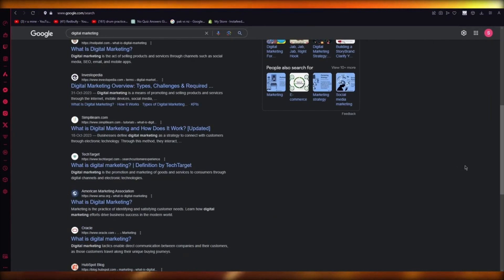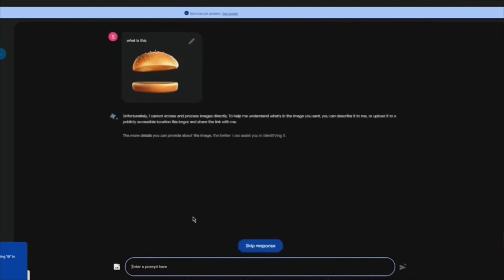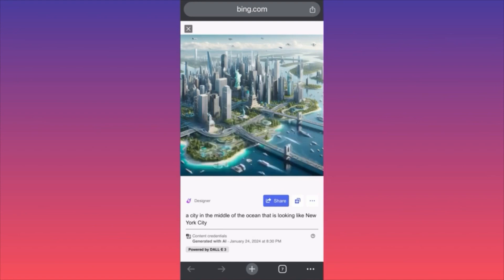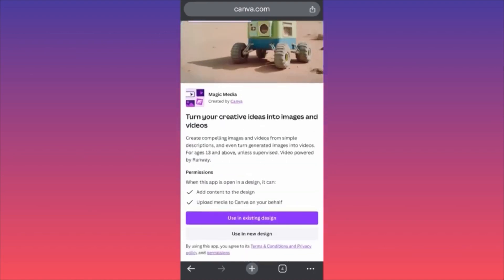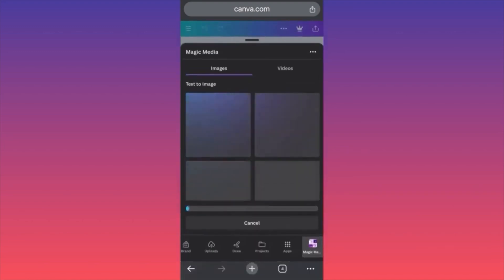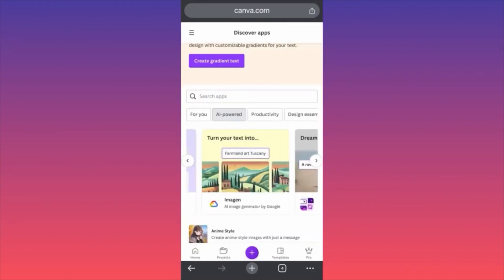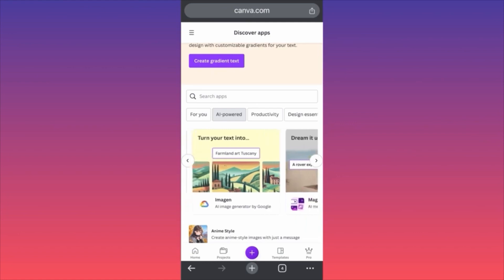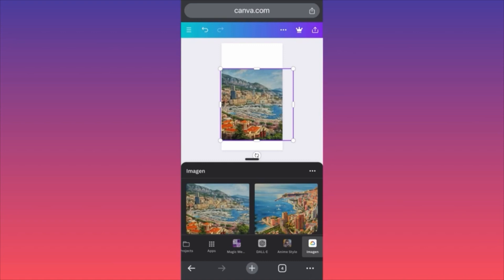How to Start a Digital Marketing Agency Tutorial (2024) Full Guide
How to Start a Digital Marketing Agency Tutorial (2024)

In this video, you will learn how to start a digital marketing agency using digital marketing. This tutorial will teach you how to start a digital marketing agency with no experience.

📚Elon Musk's Secrets to Success:

📚Maximize Results with GPT-3: